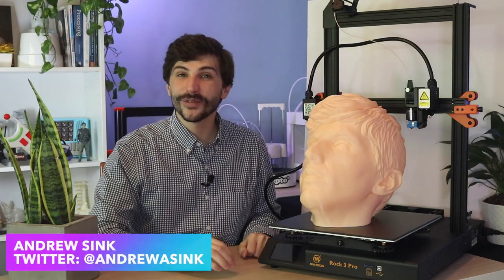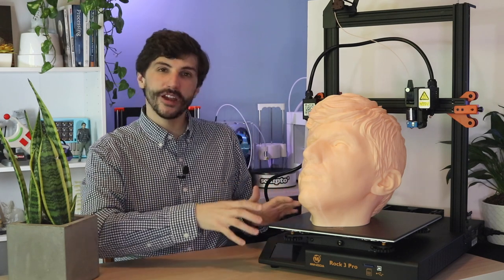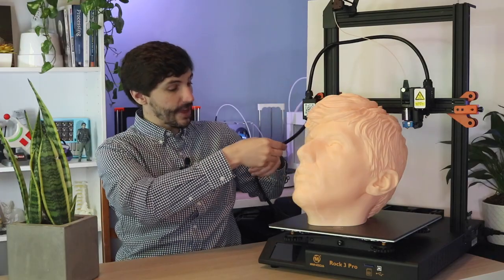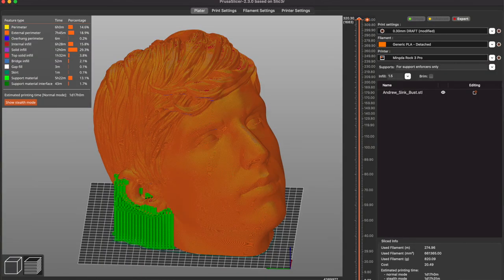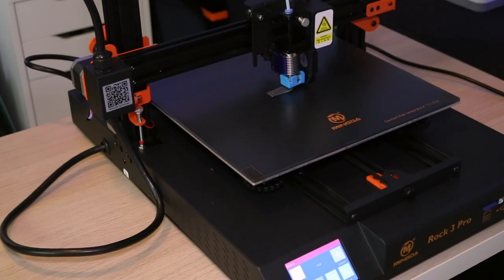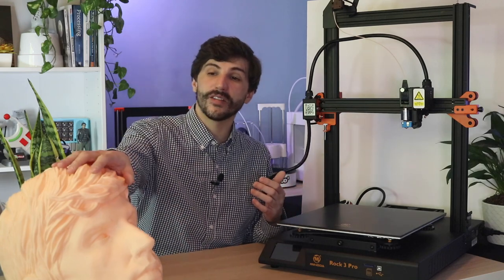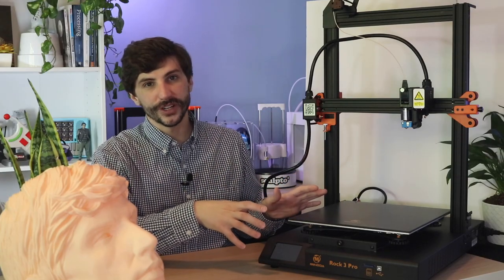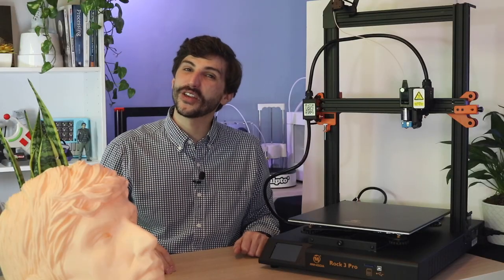LARGE FORMAT 3D PRINTING! Mingda Rock 3 Pro w/ Jayo PLA+ Filament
Mingda has released a new large format FDM 3D printer for users wanting to make BIG PRINTS, and it's called the Rock 3 Pro! Mingda sent me this printer to test out and compare to the original Rock 3, and I was impressed with all the changes! MORE BELOW ↡↡↡↡

Chapters:
0:00​ - Intro
0:52​ - Upgrades from the Rock 3
2:41​ - Extruder and Features
3:57​ - Printing my Head! Large Format
5:29​ - Using PrusaSlicer w/ Plunderbuss Pete
6:15 - Large Format Considerations
8:24 - Silent Stepper Drivers
9:13 - Conclusion

Links:

Mingda Rock 3 Pro - Amazon

JAYO Skin PLA+ Filament - Amazon

Print me out!

You can read more about the Rock 3 Pro at 3DWithUs